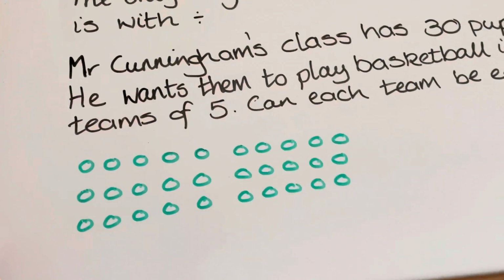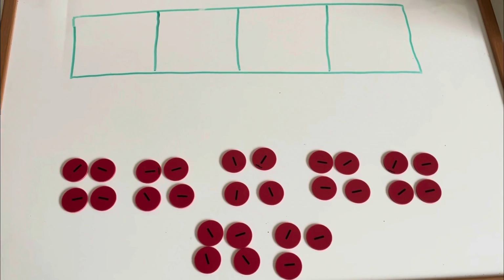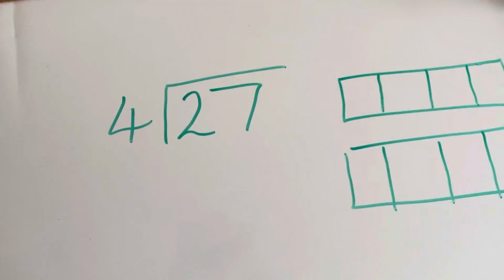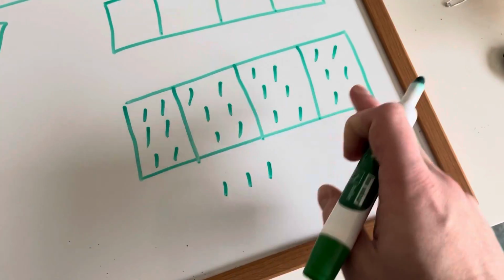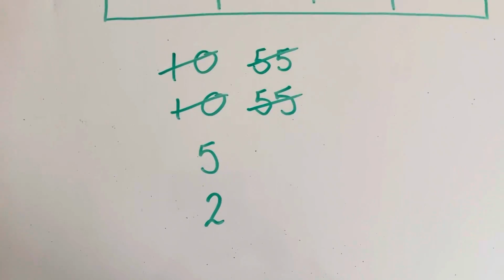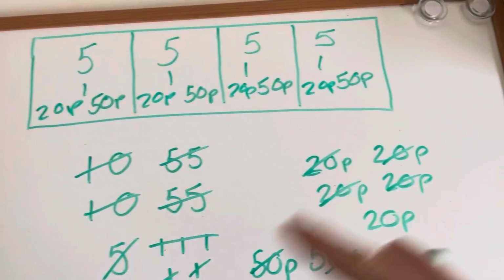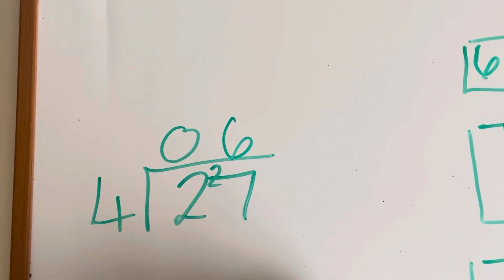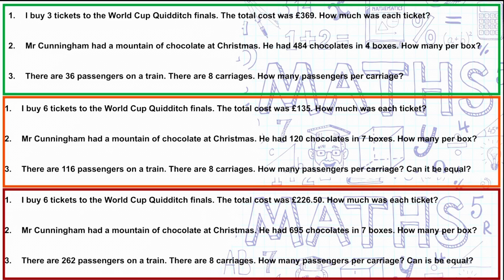Numeracy Lesson 2: Division using bud stop method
Watch the video all the way through.

Complete the division questions (the answers and questions are attached below)